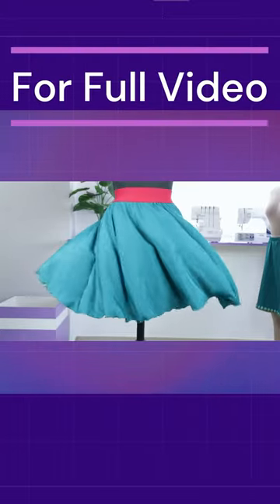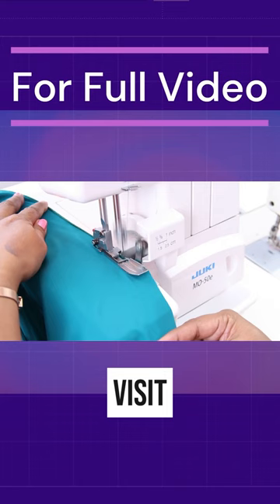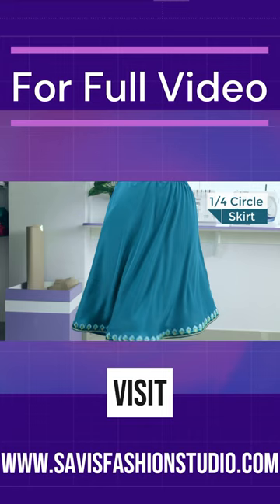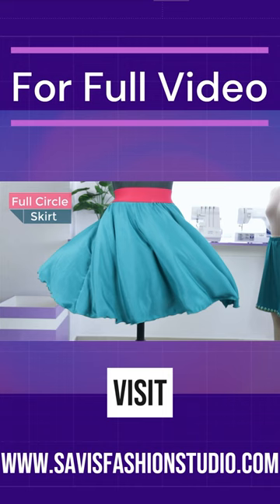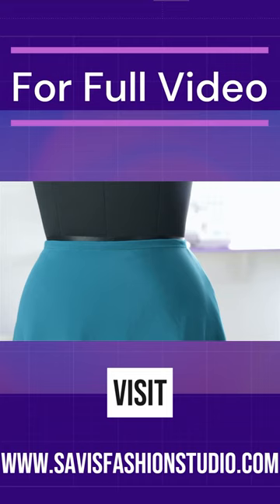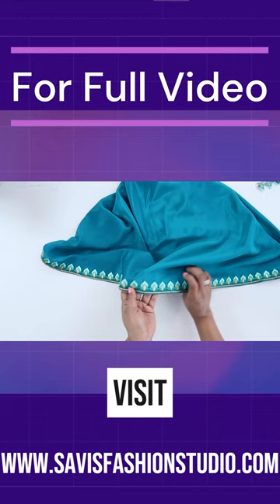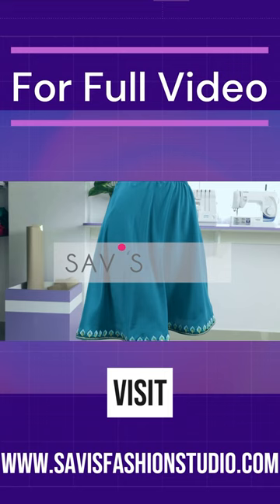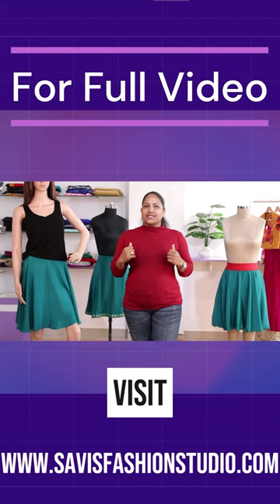Circular Skirts online class Trailer